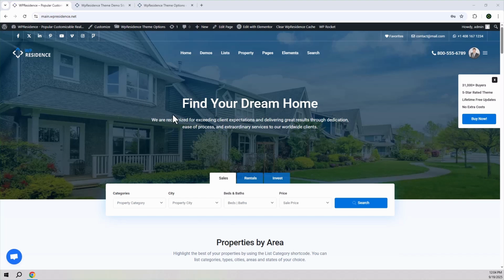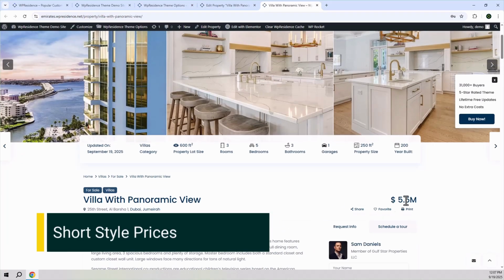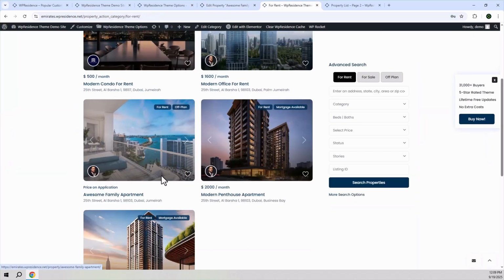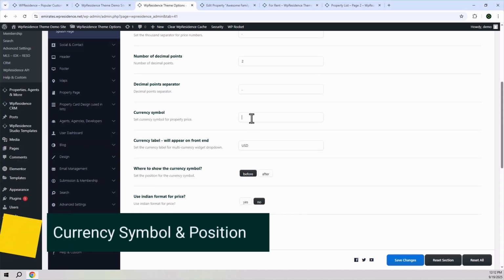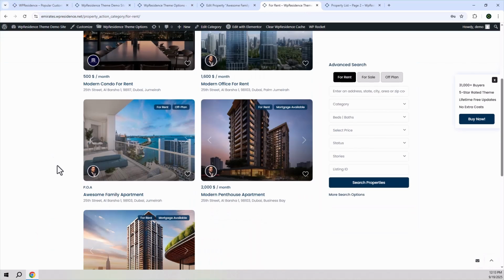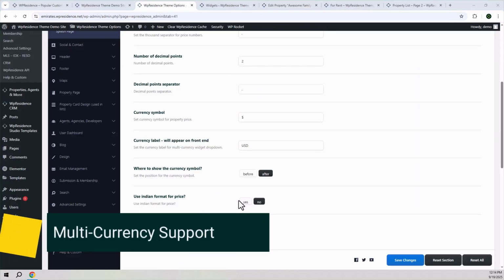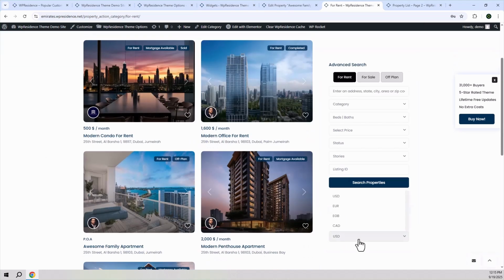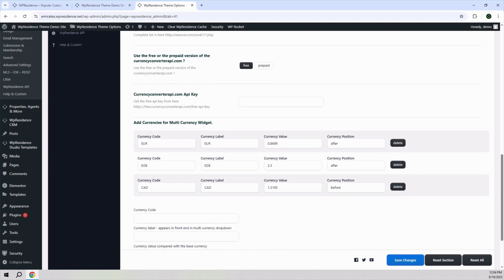Price & Currency Settings in WPResidence Real Estate Theme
Learn how to customize property prices and currency settings in WP Residence in just 2 minutes!

From short-style prices like “5.23m” or “6.83k” to Indian numbering formats, multi-currency support, and automatic exchange rates, this video shows you how to make your real estate website professional, user-friendly, and ready for international clients.

In this video, you’ll discover how to:

Show prices in short style (m & k format)
Hide prices and use “Price on Application”
Enable the Indian numbering system (lakhs & crores)
Control separators, decimals, and number formatting
Choose currency symbol & position
Add multi-currency support

Perfect for developers, agents, agencies, and anyone building with WpResidence.

Timestamps

0:00 – Intro: Price & Currency Settings in WP Residence
0:15 – Short Style Prices (m & k format)
0:30 – Hide Property Price (“Price on Application”)
0:45 – Number Formatting (separators & decimals)
0:55 – Currency Symbol & Position
1:10 – Indian Number Format (Lakhs & Crores)
1:30 – Multi-Currency Support with Automatic Exchange Rates
1:45 – Multi-Currency Widget
2:00 – Wrap Up & Call to Action